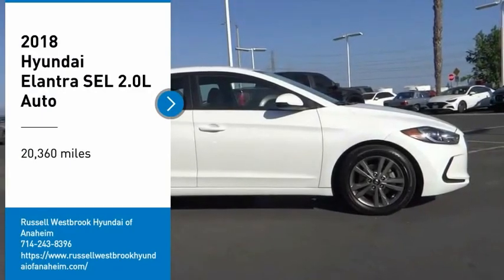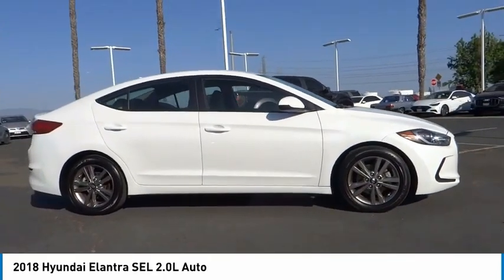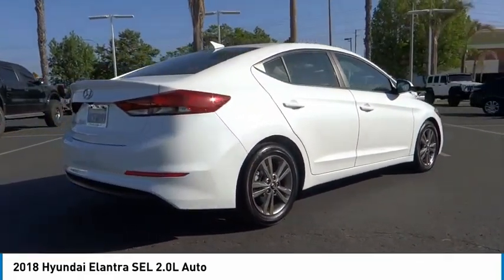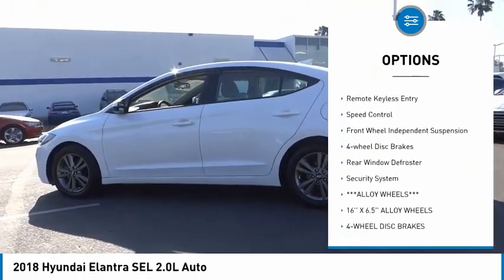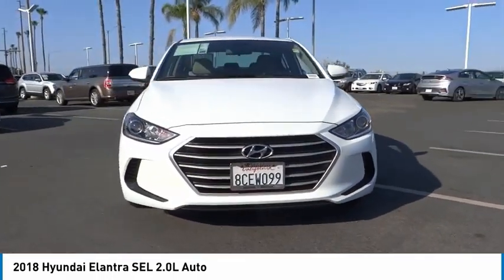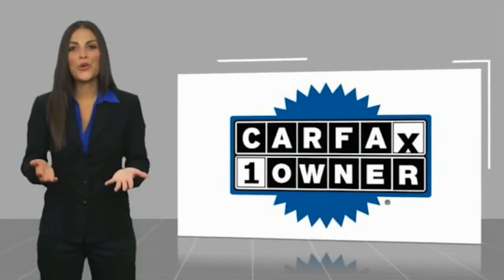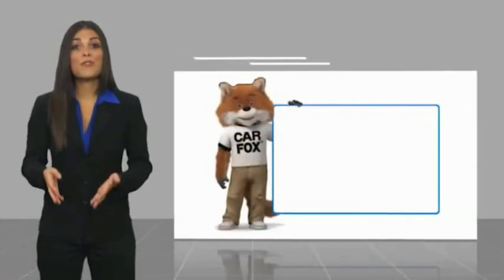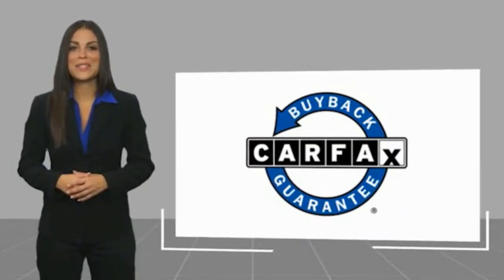2018 Hyundai Elantra TA8415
2018 Hyundai Elantra SEL 2.0L Auto

1271 S. Auto Center Dr.

2018 Hyundai Elantra White 6-Speed Automatic with Shiftronic 2.0L 4-Cylinder DOHC 16V 28/37 City/Highway MPG Clean CARFAX. Financing available on approved credit. Trade-ins accepted. Subject to prior sale. All Pricing and Advertised Prices for any/all vehicles offered for sale does not include dealer installed accessories which can be purchased for an additional cost. No sales to Dealers, Brokers or Exporters. For out of state purchase, customers must be present to purchase. If shipping is required, dealership must facilitate; no exceptions. Prices are plus government fees and taxes, any finance charges, $85 documentary fee, $29 electronic registration fee, any emission testing charge and $1.75 per new tire state tire fee. We make every effort to provide accurate information, but please verify before purchasing. Images, prices, and options shown, including vehicle color, trim, options, pricing and other specifications are subject to availability, incentive offerings, current pricing and credit worthiness. Images are for illustrative purposes only.